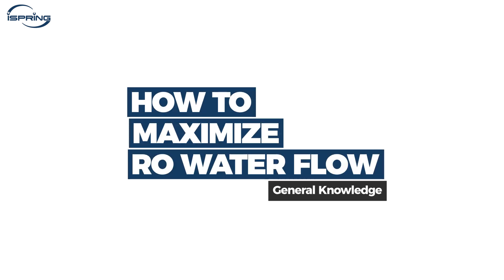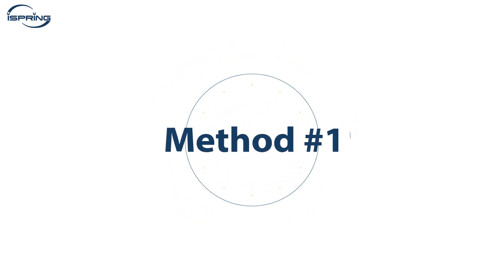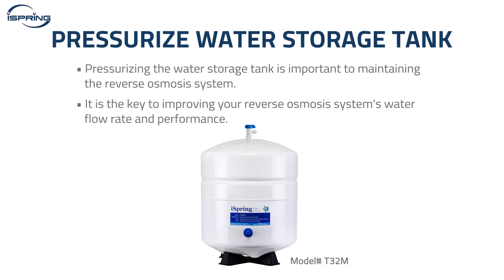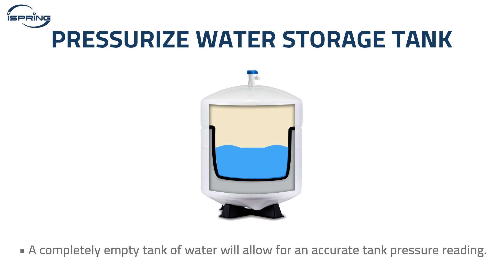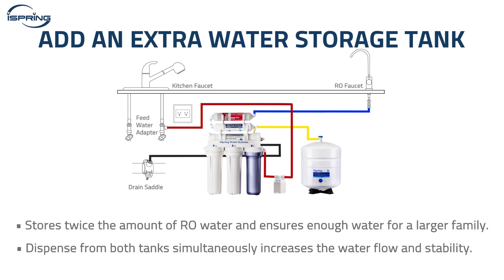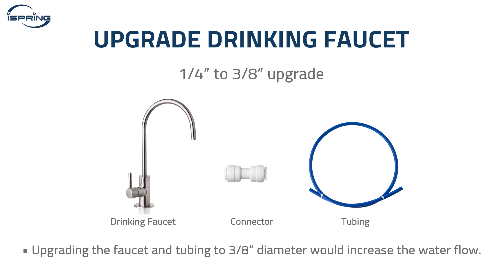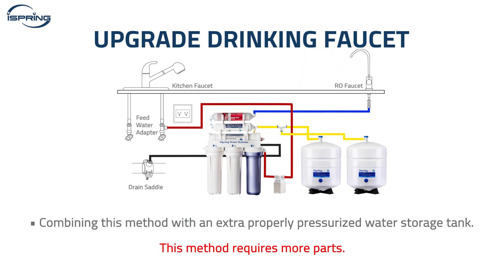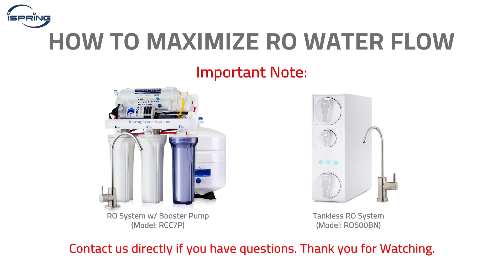Best 4 Ways to Maximize Your Reverse Osmosis System Water Flow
In this video, we will show you 4 proven ways to maximize the water flow of your reverse osmosis water filter systems.

0:00 Intro
0:31 Method #1
0:52 Method #2
1:31 Method #3
2:04 Method #4